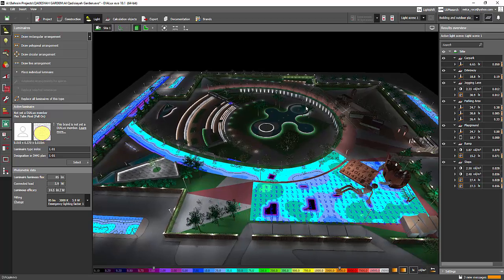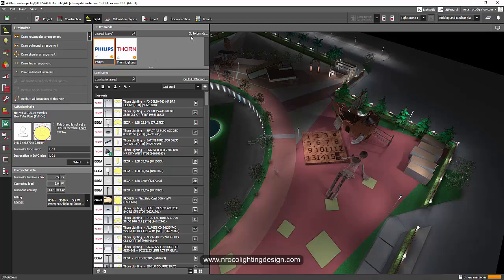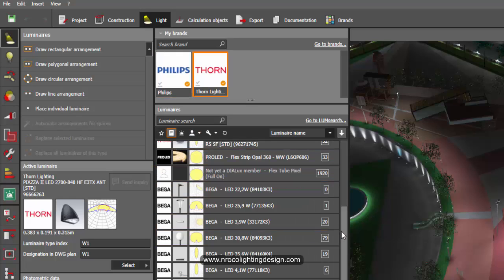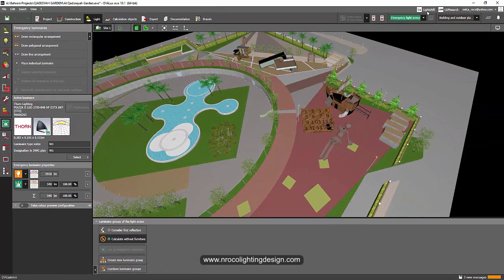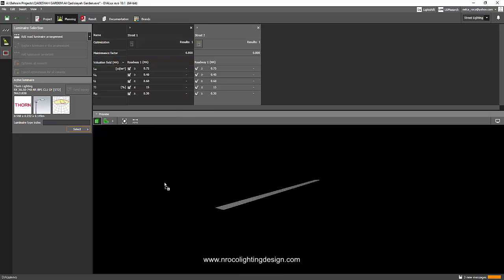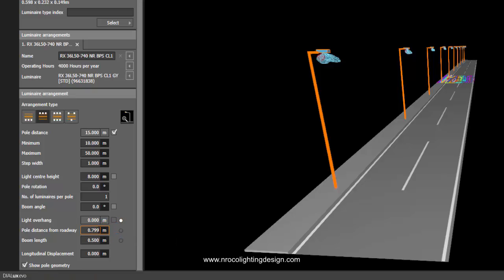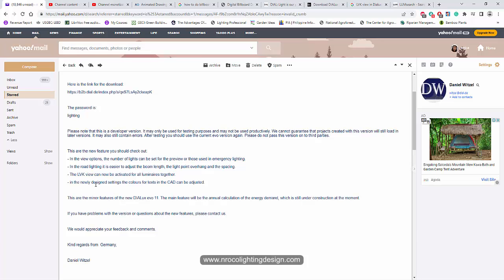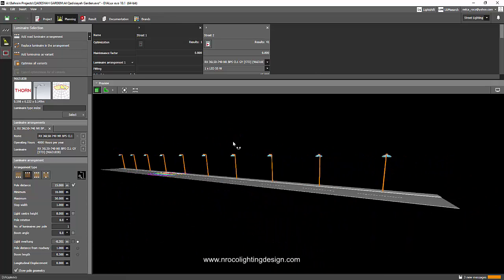Dialux evo 11 Update (Part 2)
This video is all about the new features of Dialux evo 11 for road or street lighting.

Enjoy learning!